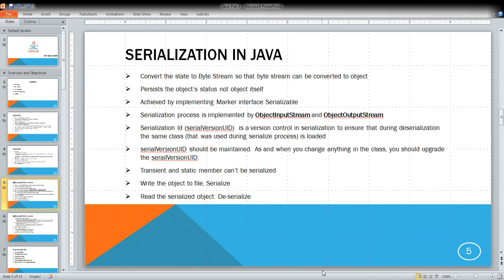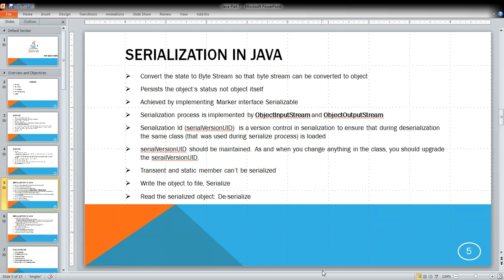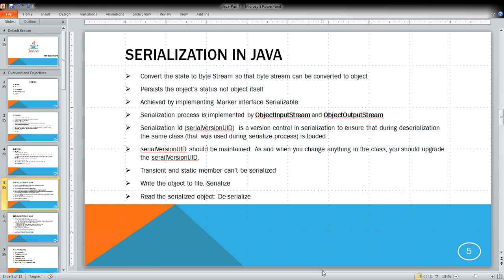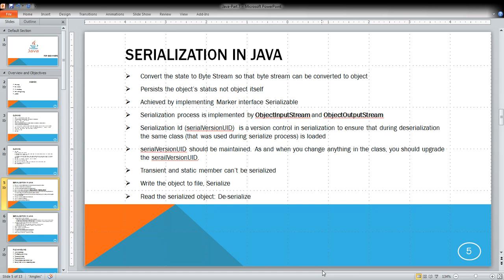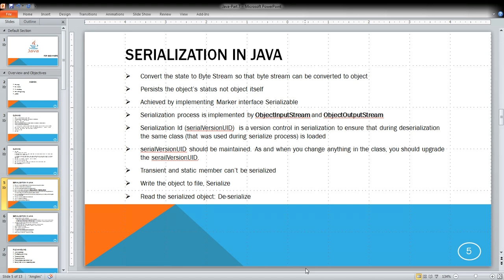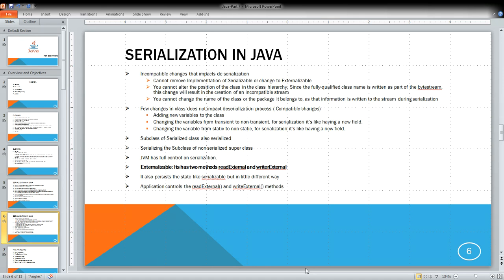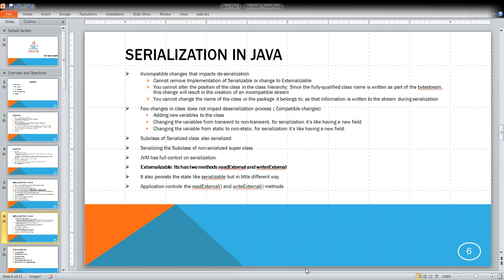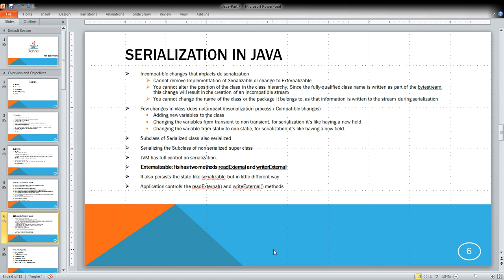Java Part 7: Sub Part 5